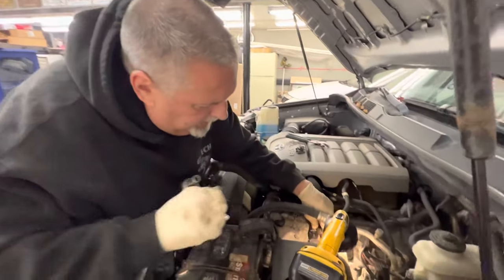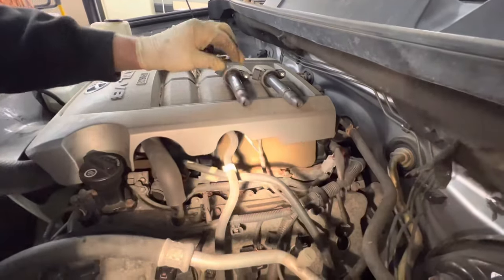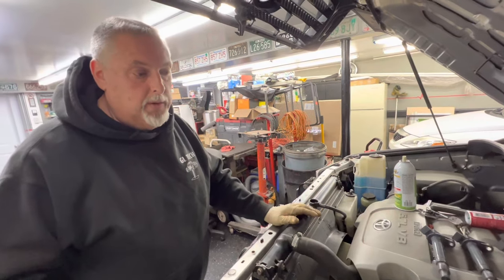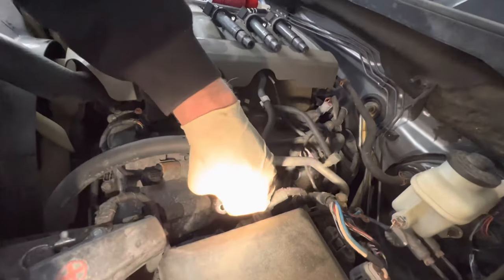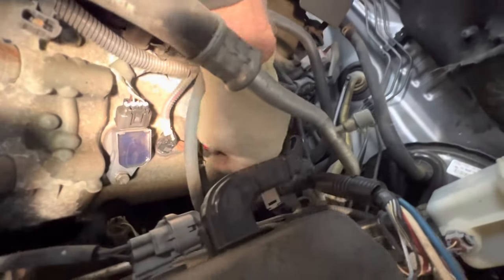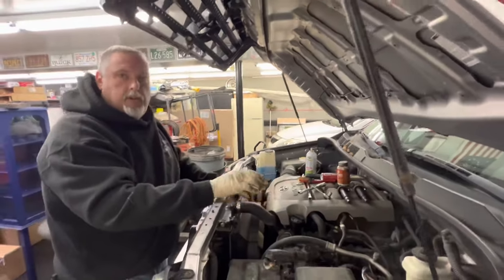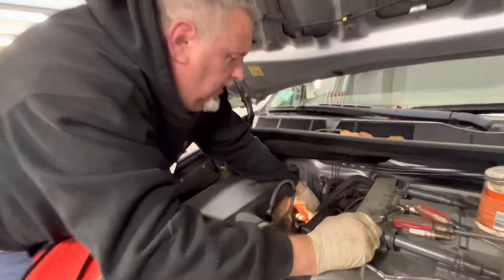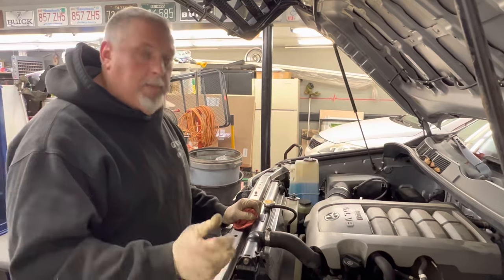2007-2021 Toyota Tundra Spark Plug Replacement 5.7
This video will cover 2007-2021 Toyota Tundra Spark Plug Replacement on a 5.7 Toyota engine. Spark plugs should typically be changed every 80,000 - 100,000 miles.